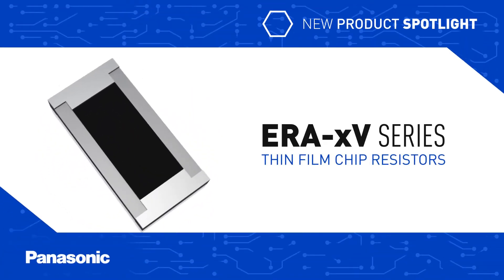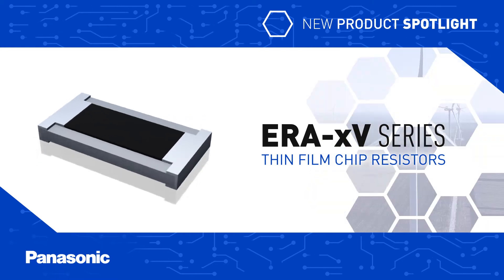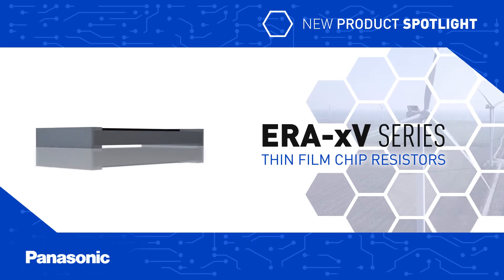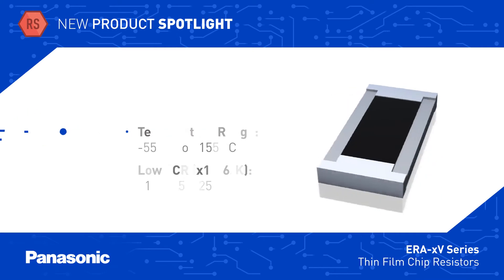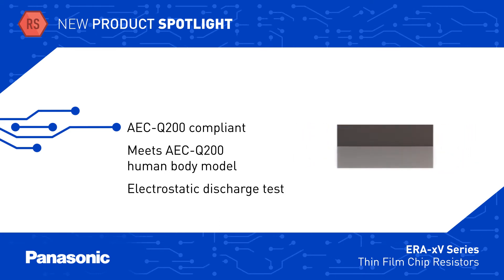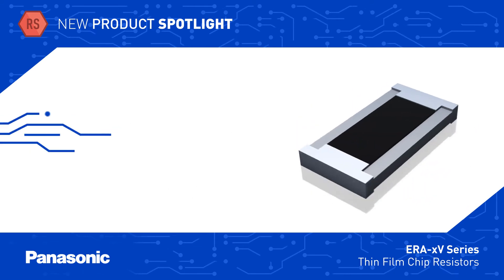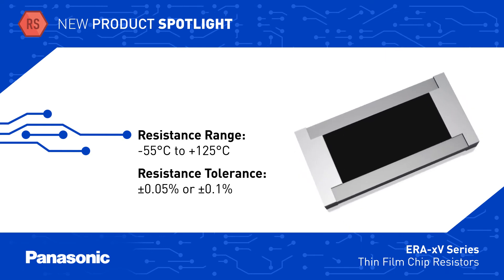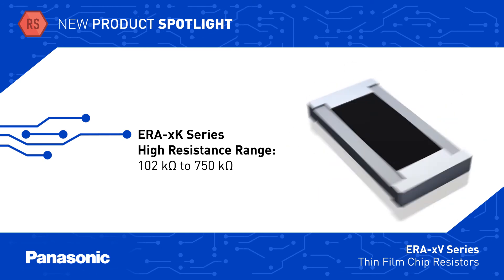Panasonic ERA-xV Series Thin Film Chip Resistors | AAC Digital Datasheet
Panasonic’s ERA V Series of Thin Film Chip Resistors provide dependable, accurate, and reliable performance in extremely hazardous and challenging application environments in applications such as battery management systems and motor control for automotive and alternative energy systems.

Check out Panasonic's profile on All About Circuits and see more articles